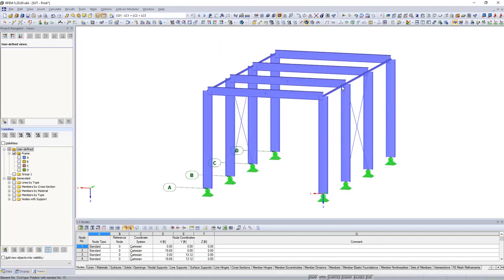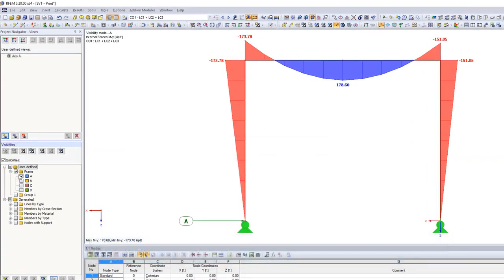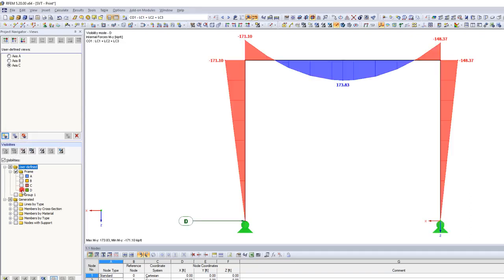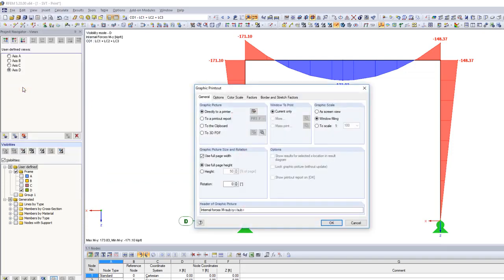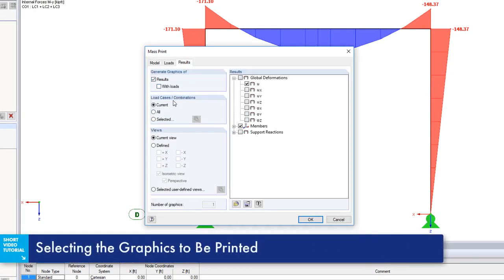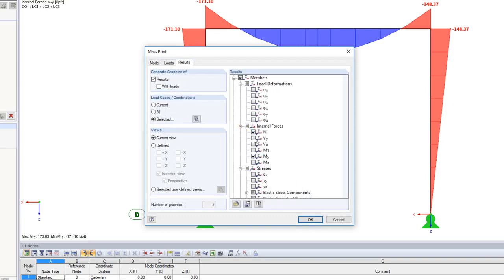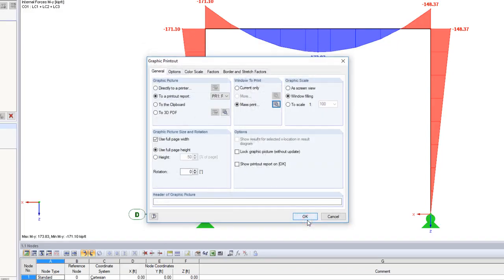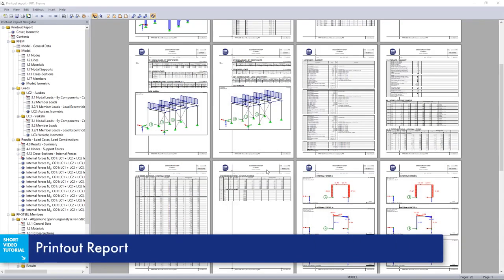SVT 012 | The Most Efficient Way to Your Structural Analysis - Mass Print!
The mass print option is the most efficient way to add multiple graphics to the structural design report in only a few steps! This video shows how to optimally use customized views and mass print to generate the printout report.

Short Video Tutorials are short videos which briefly and concisely explain the useful program features to facilitate your daily work with Dlubal Software.